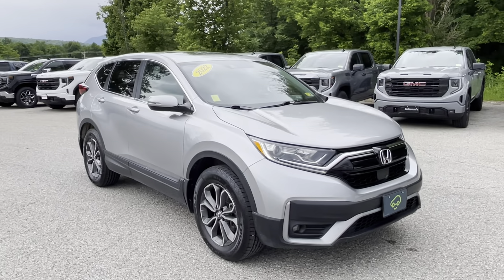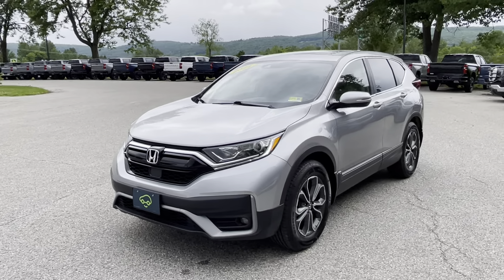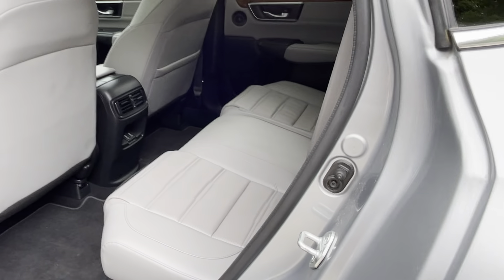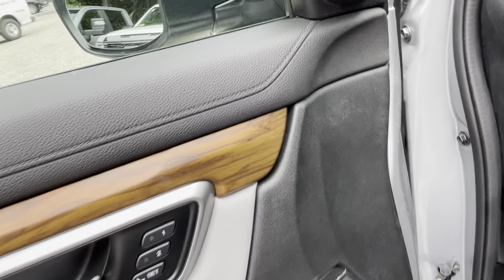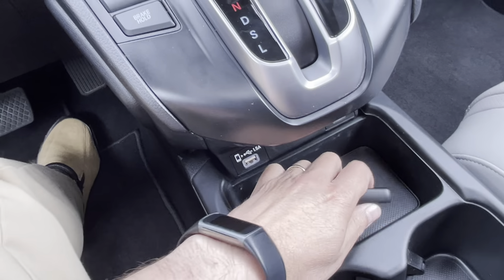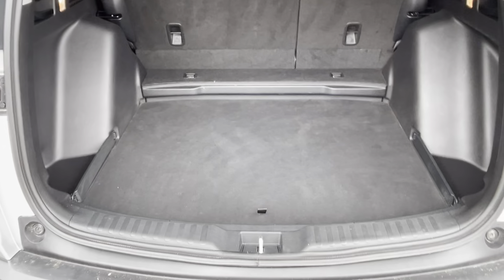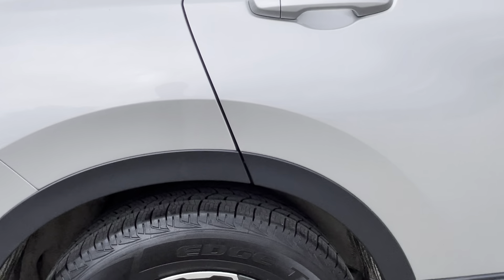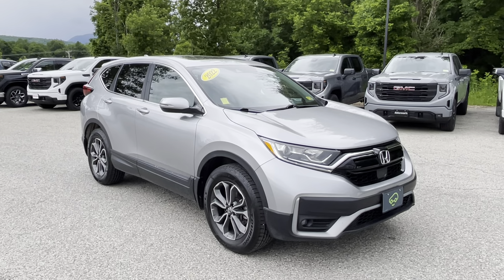2022 Honda CR-V AWD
We appreciate your interest in this 2022 Honda CR-V.